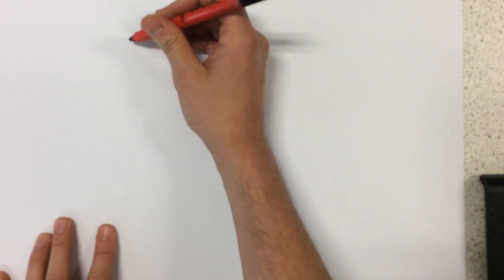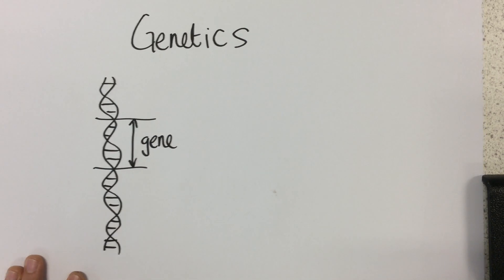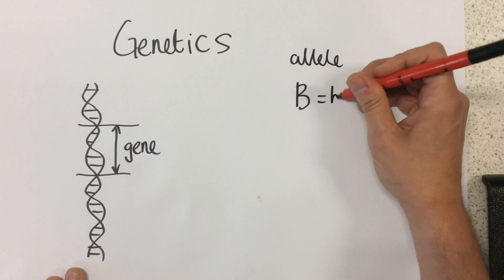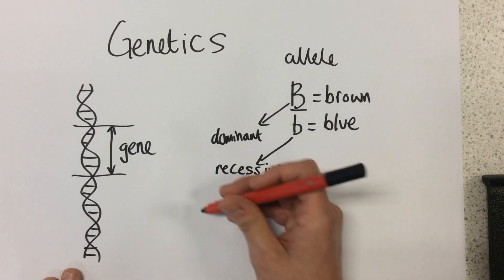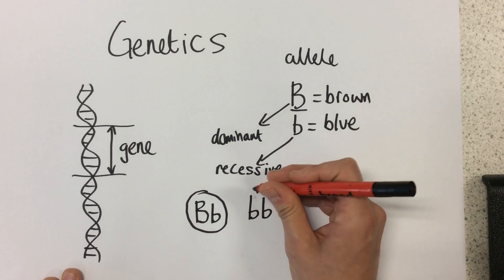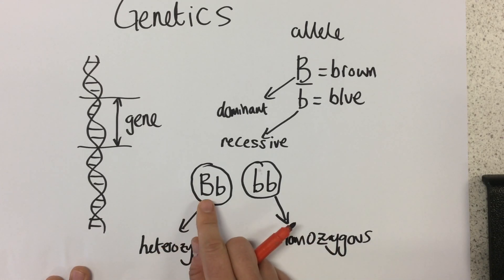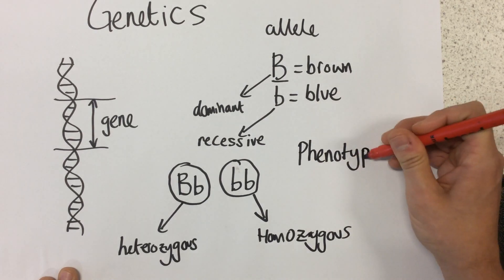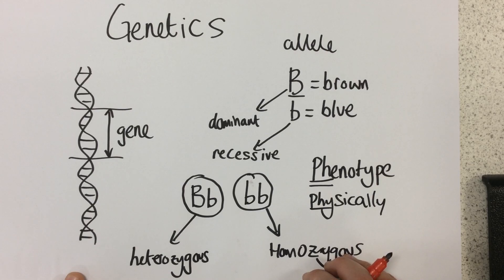Genetics - p28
A short video to clarify the key terms associated with genetics.